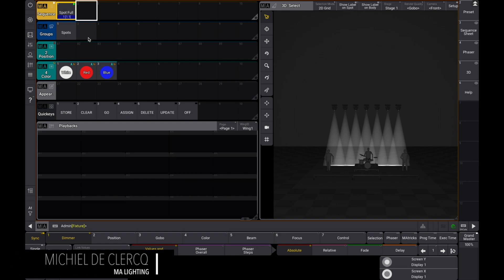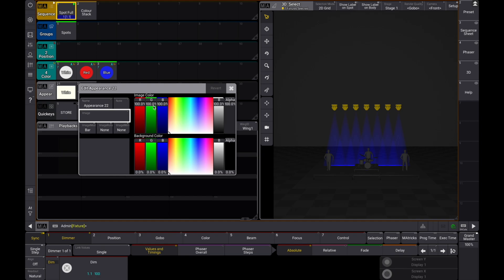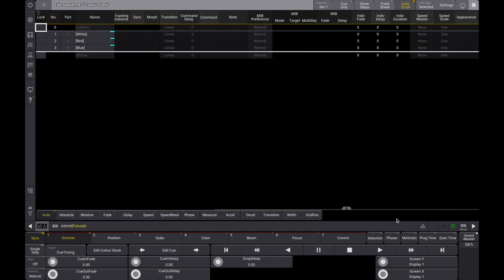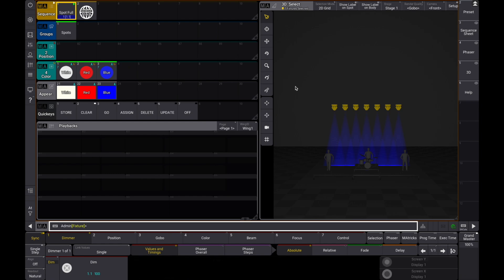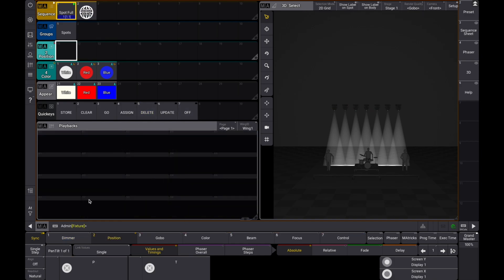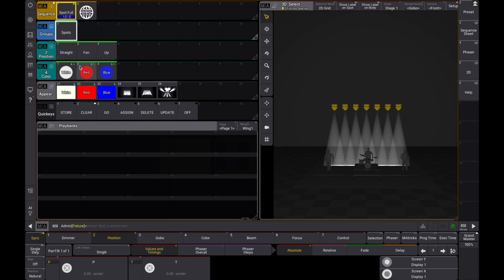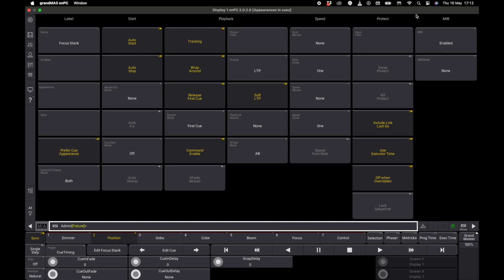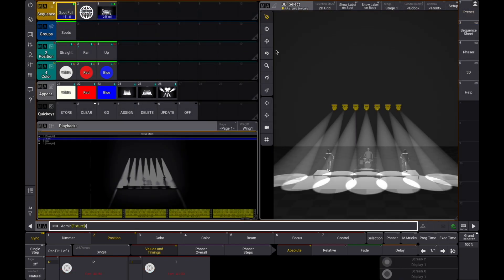grandMA3 | MA Tips [EN] | Appearances in cues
Appearances in cues 🔥

You know the situation when you have a long cue list and you just want to get better overview. Appearances for your cues will help you! Have a look at this Video to see different examples how to use colors to mark and identify different cues.